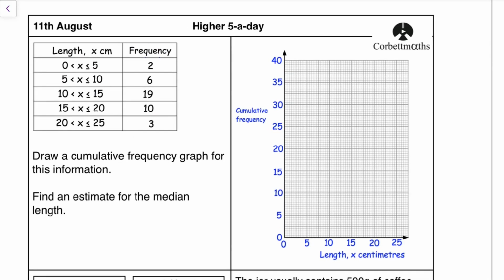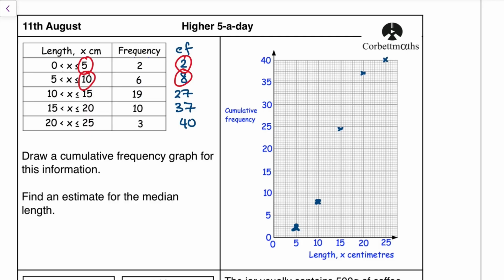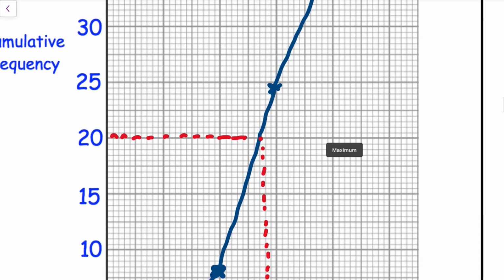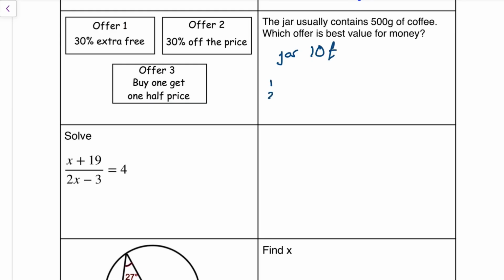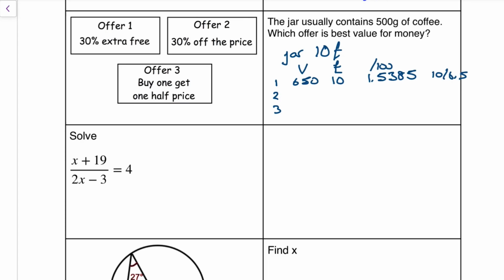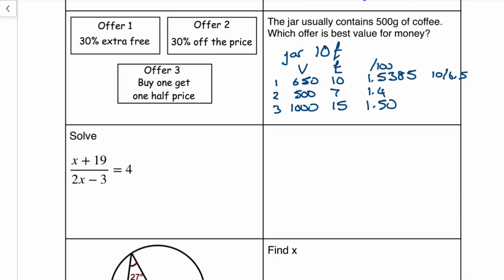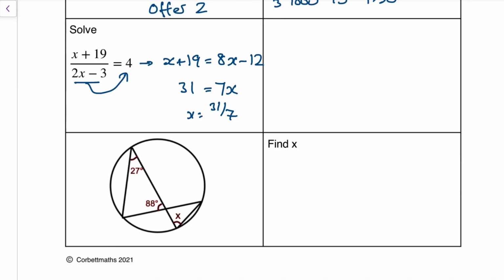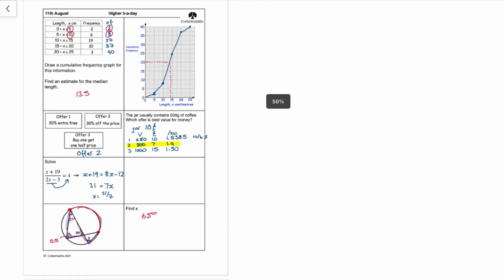GCSE Maths - HIGHER practice - Aug 11th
** Note in the cumulative frequency question - the point (15,27) is in the wrong place. The theory is all fine but suggests my median would be slightly higher. This WOULD lose me a mark in the exam for the plotting **